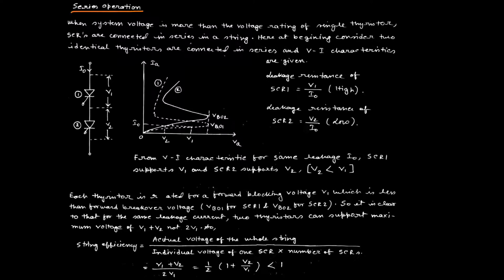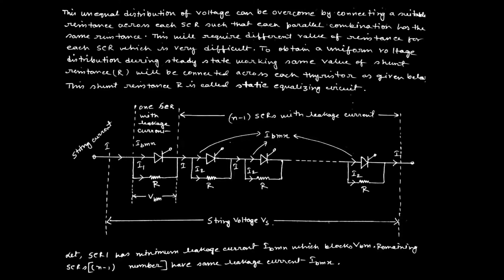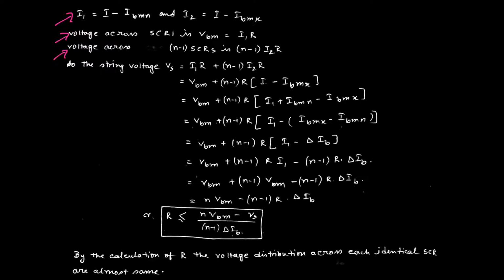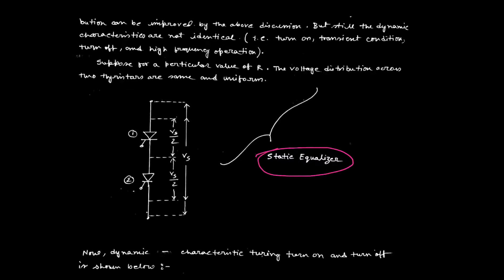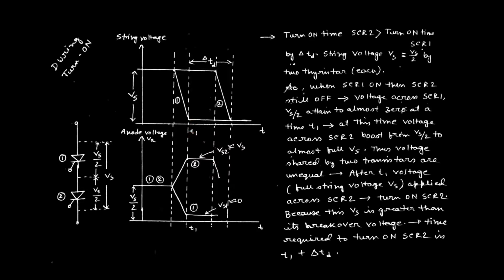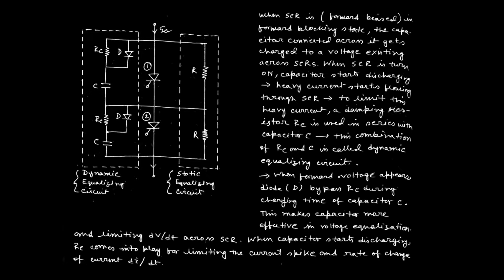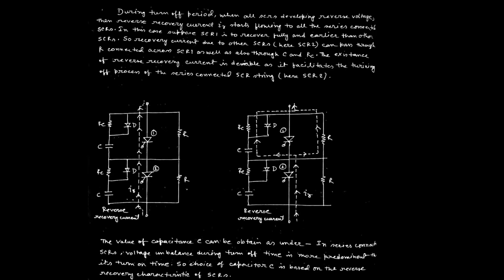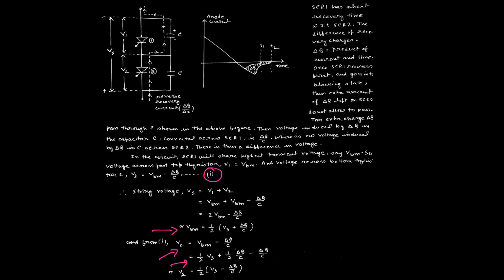6 Series operation of SCR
When the operating voltage is more than the rating of one SCR the multiple SCRs of same ratings are used in series. So we can see that, for same leakage current, unequal voltage division takes place at individual series connected SCR during operation. The unequal voltage distribution can overcome by using appropriate static and dynamic equalizing circuits.